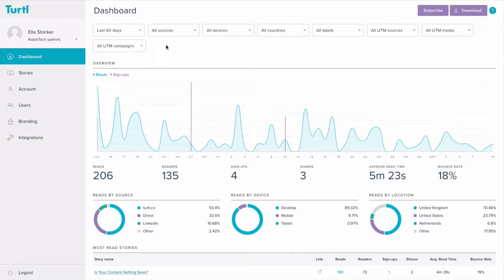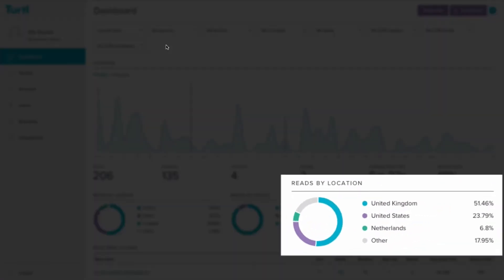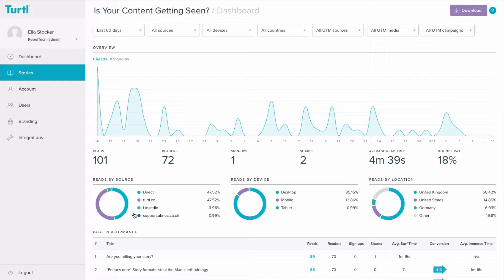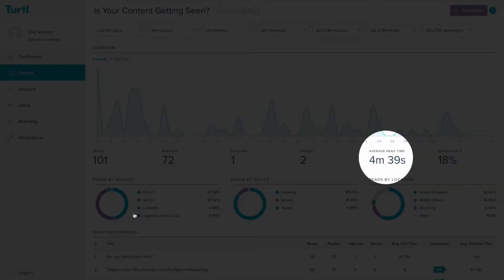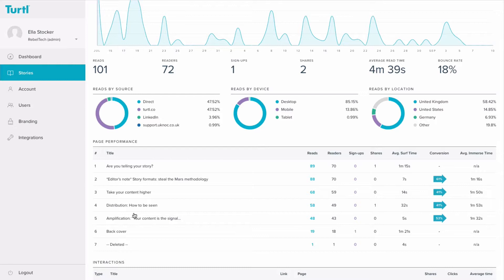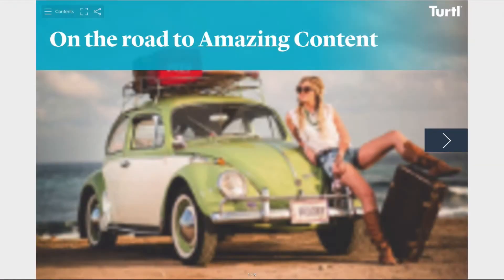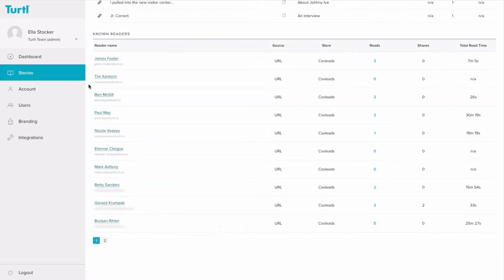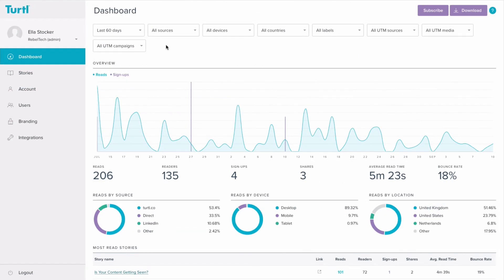Analytics in action - tutorial | Turtl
Discover how to measure the performance of your content in Turtl and how to use these meaningful metrics to improve your content performance.